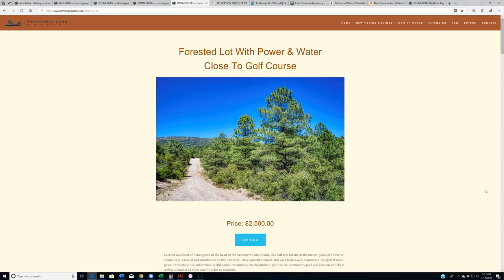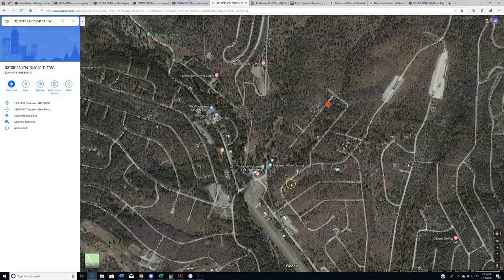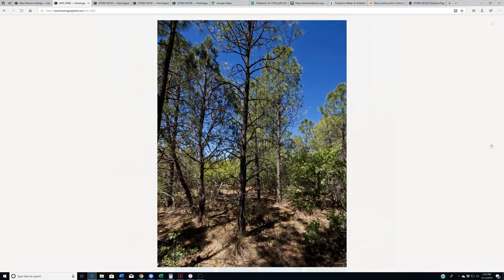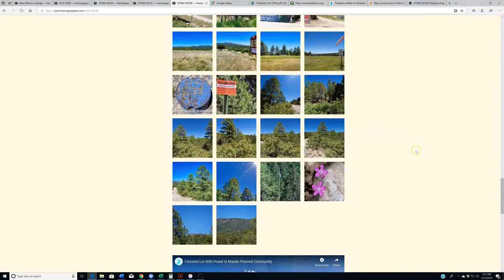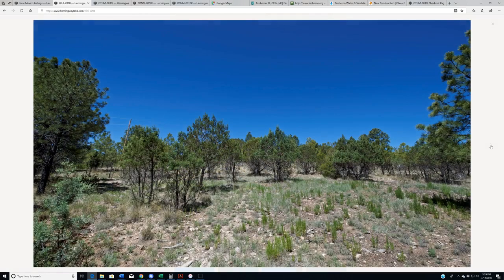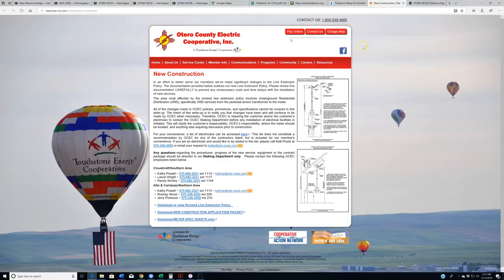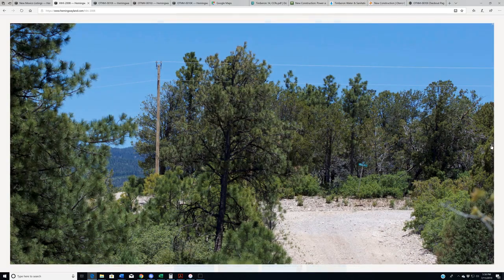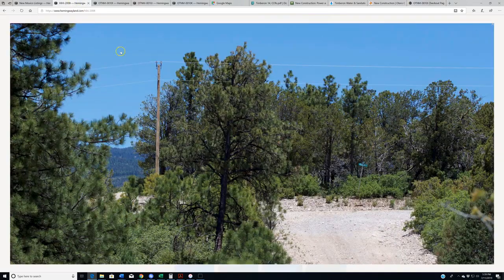Timberon FAQ: 22 Frequently Asked Questions & Answers About Buying Land In Timberon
Timberon | Otero County, New Mexico | 0.5 Acre | $2,500

Located southeast of Alamogordo in the heart of the Sacramento Mountains, this half acre lot sits in the master-planned Timberon community. Created and maintained by the Timberon Development Council, this area boasts well-maintained dirt/gravel roads, power throughout the subdivision, a clubhouse, restaurants, fire department, golf course, community pool and even an airfield as well as a number of other amenities for its residents.